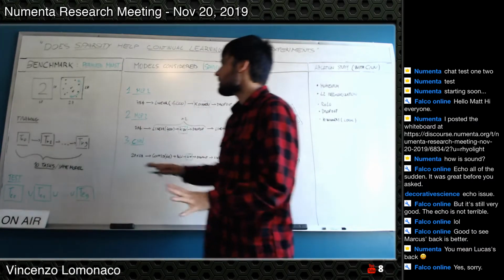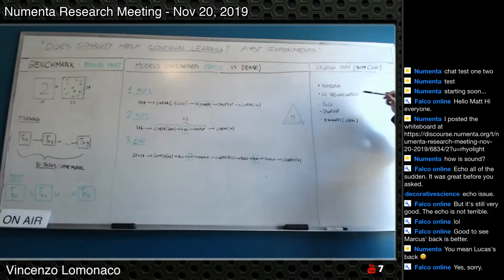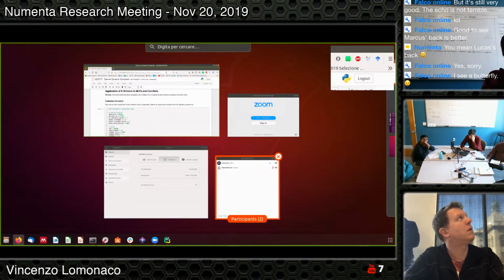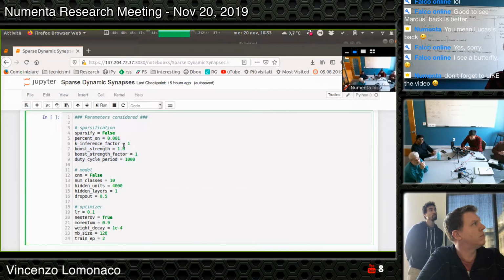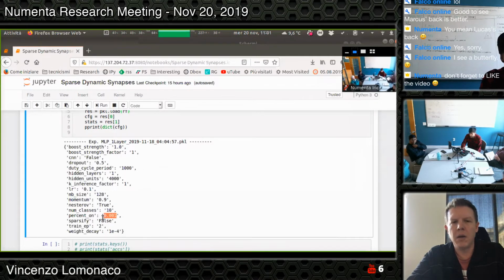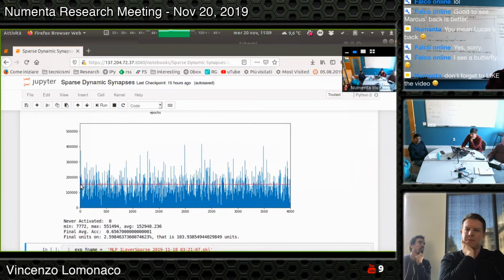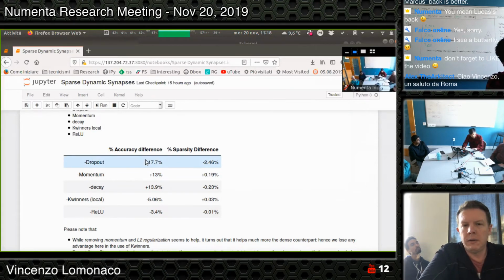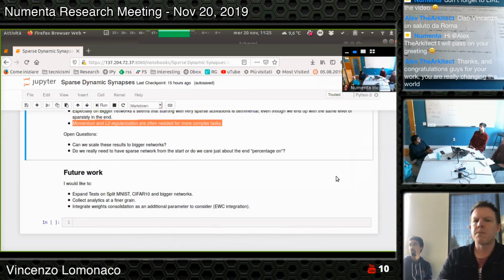Numenta Research Meeting, Nov 20, 2019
Topic is "Does sparsity help Continual Learning?"
Hosted by Vincenzo Lomonaco.